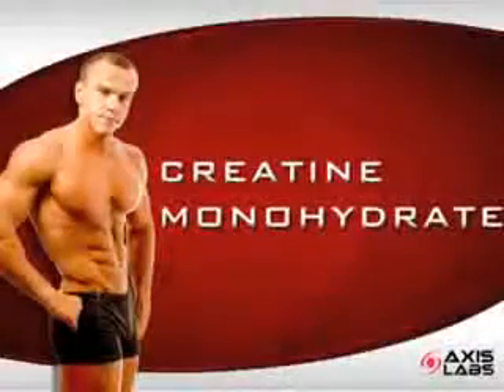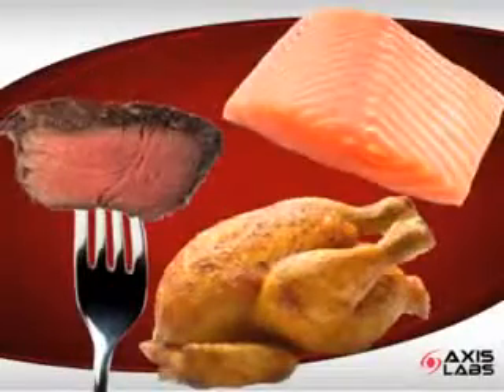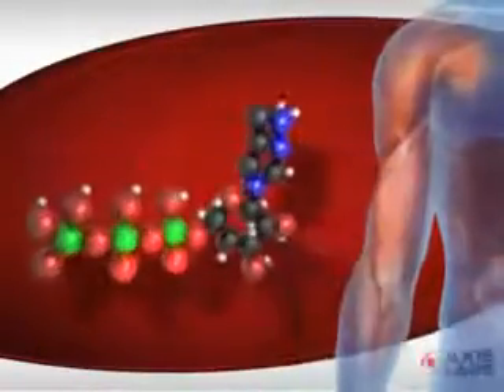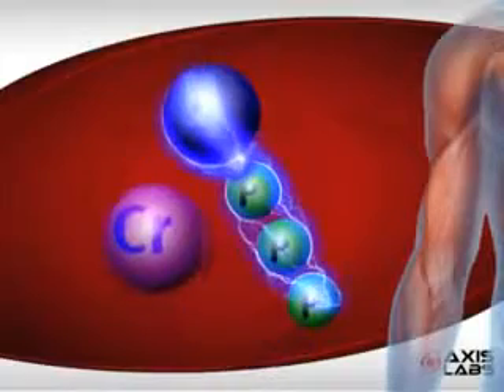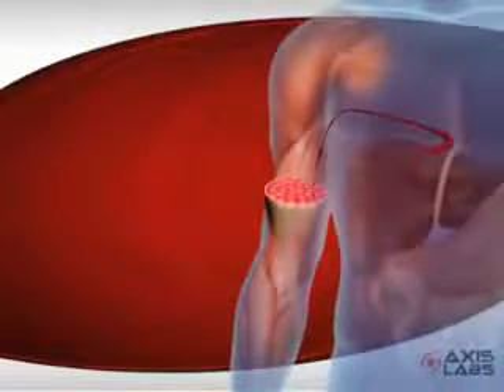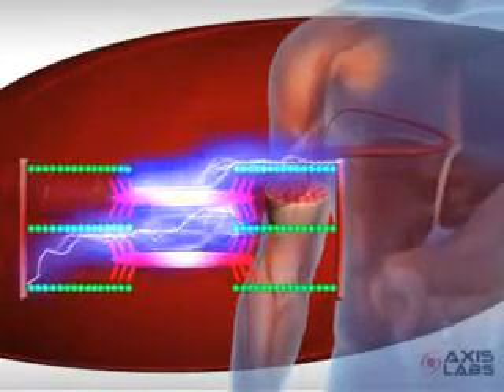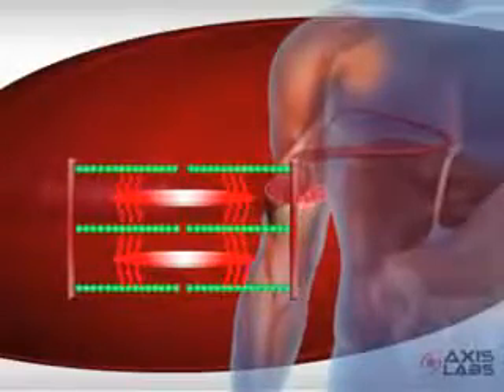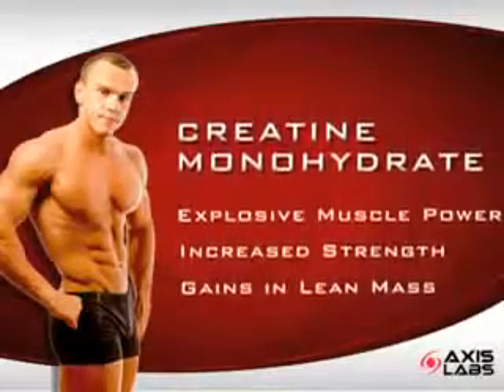How Creatine Works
Buy Muscle Advance Creatine Now!
Do You Want To Get Ripped?

Creatine is the secret used by guys everywhere looking to build serious muscle. It is a natural acid your body produces to supply energy to your muscles, but most guys don’t get enough to gain serious muscle mass.

Creatine Supplements help give you the creatine you need to fuel your muscles for serious results. When you add Muscle Advance Creatine Supplement to your routine, you’ll be maximizing your workout’s muscle building potential.